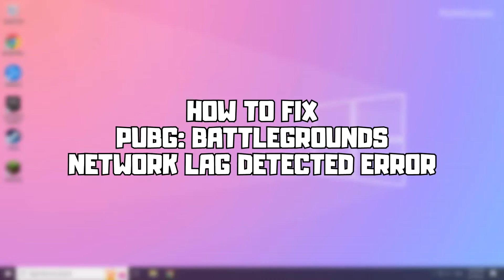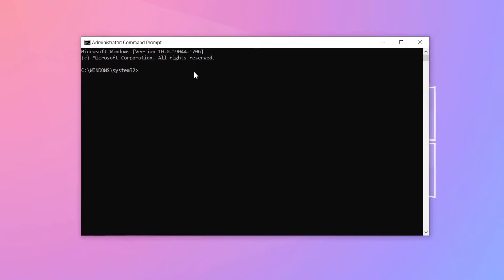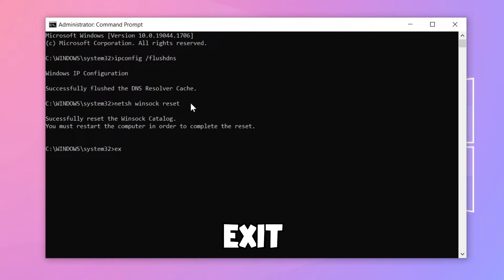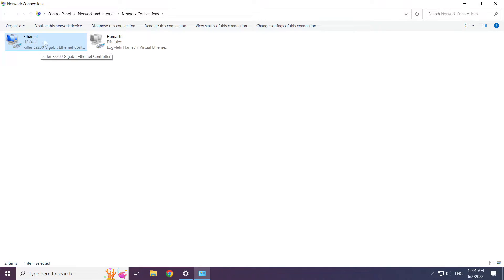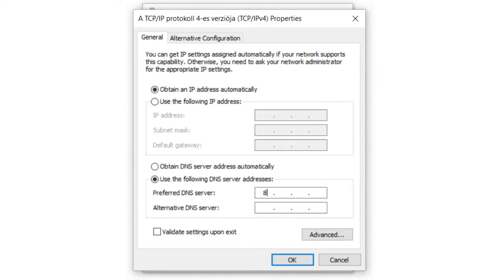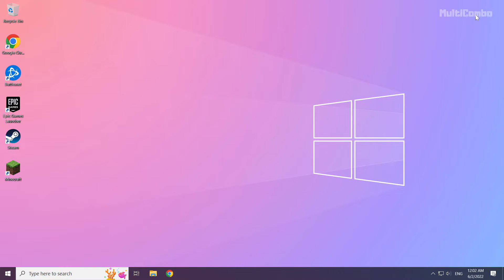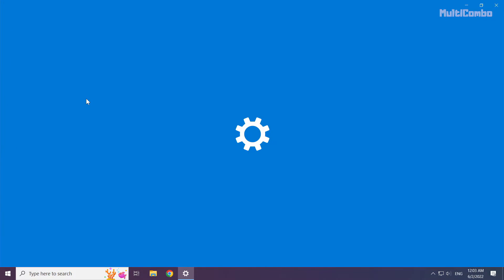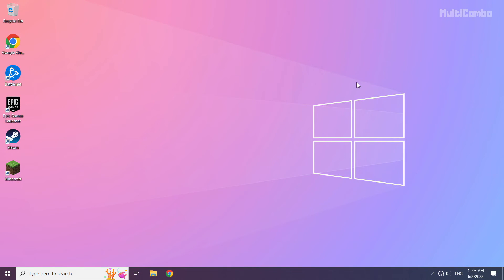How to FIX PUBG: BATTLEGROUNDS Network Lag Detected Error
In this video I am going to show How to FIX PUBG: BATTLEGROUNDS Network Lag Detected Error

🖥️ PC Specs:
CPU: Intel Core i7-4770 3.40GHz
Memory: 16GB HyperX DDR3
HDD: Toshiba 1TB
SSD: Kingston 240GB
Graphics Card: ASUS GeForce RTX 3060 12GB GDDR6
Operating System: Windows 10/11

PlayerUnknown's Battlegrounds Network Lag Detected Error